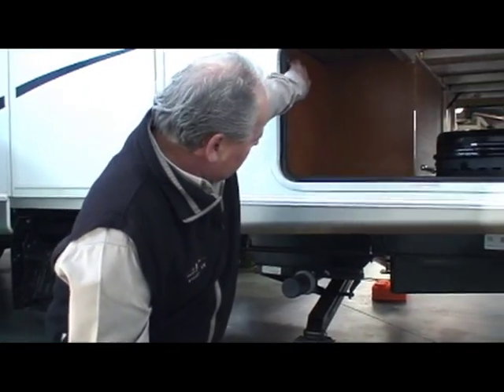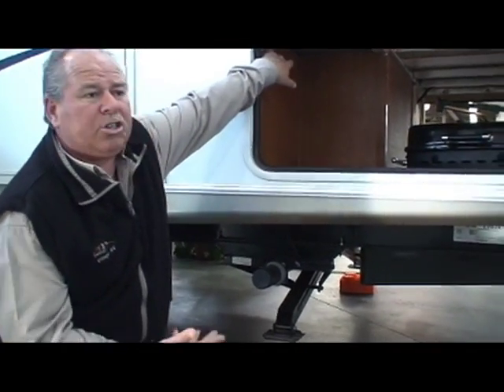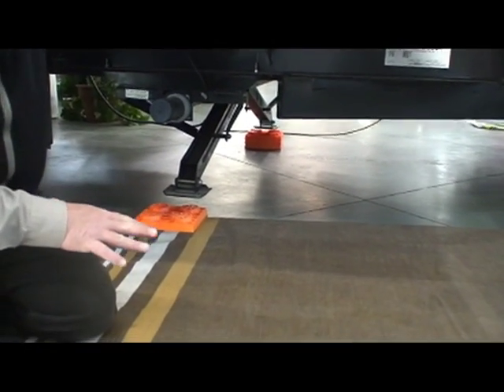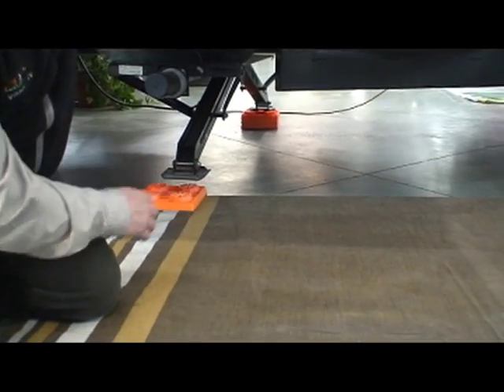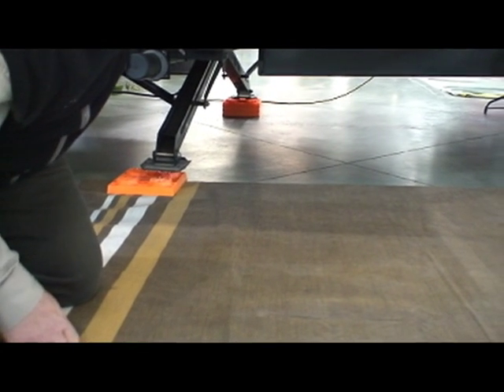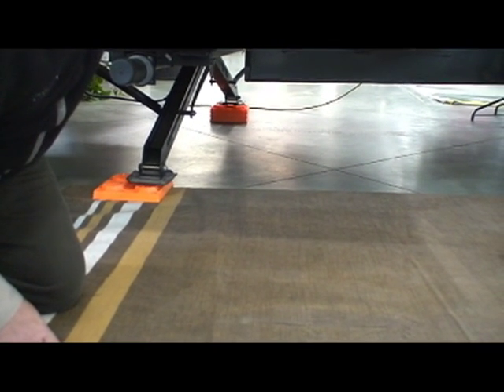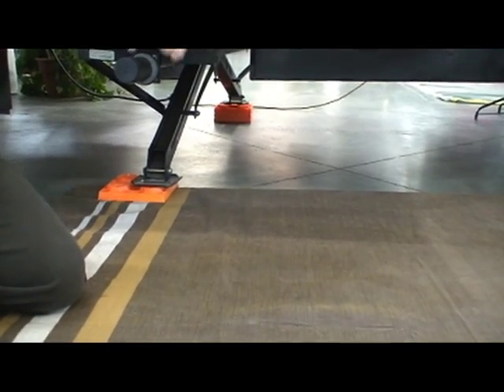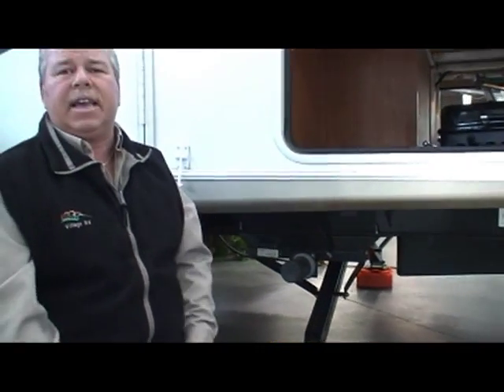Electronic Stabilizer Jacks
In this video, Jacques Landry from Village RV in Regina walks us through the proper way to use electronic stabilizer jacks on your RV, and why they are so handy!